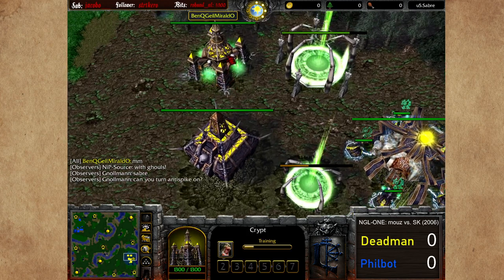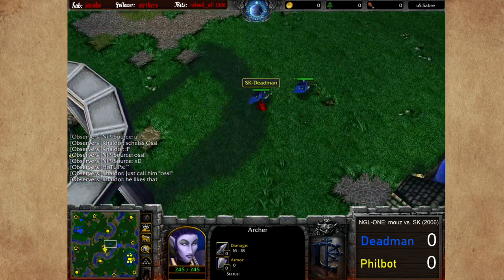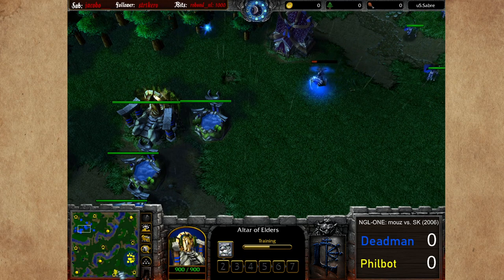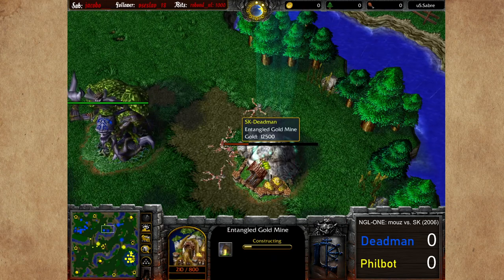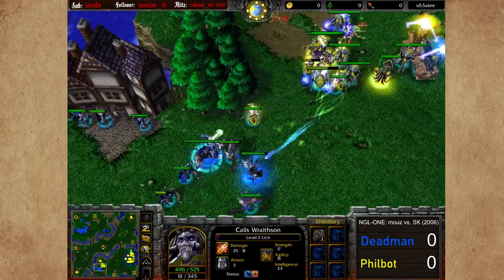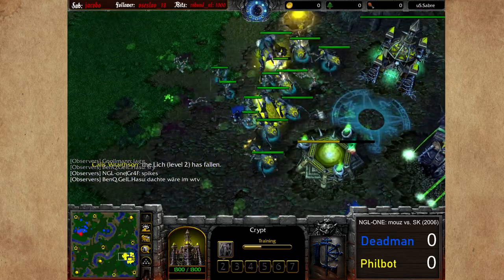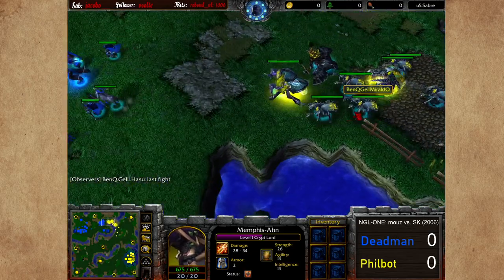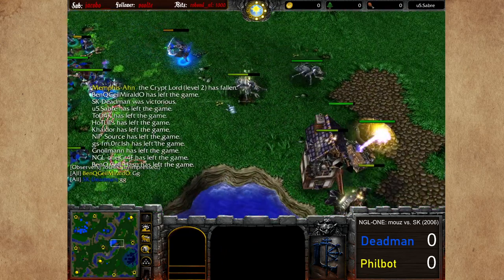Deadman (N) vs. Philbot (U) on Terenas Stand - SK vs. mouz - NGL-ONE Season I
Commentator: Daniel 'fischieee' Fischer